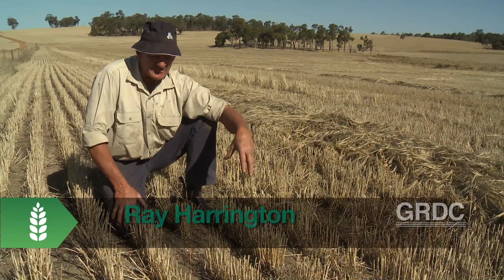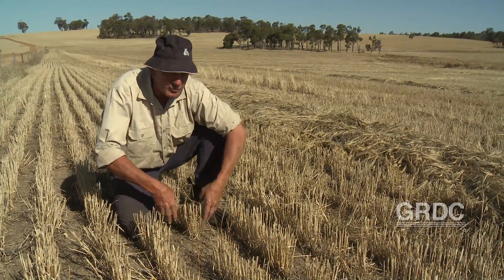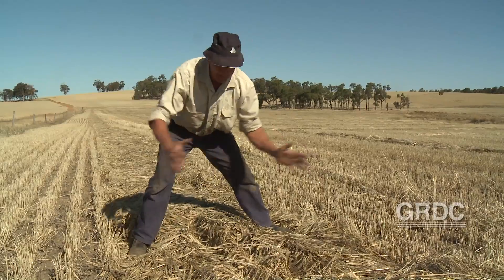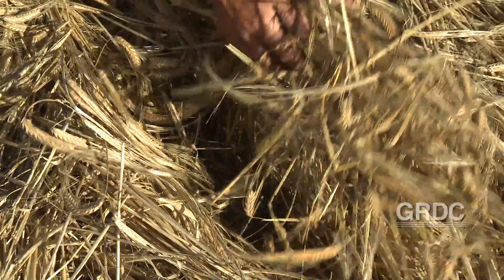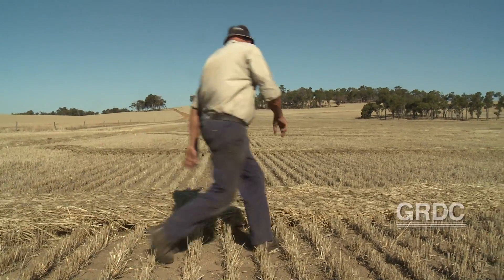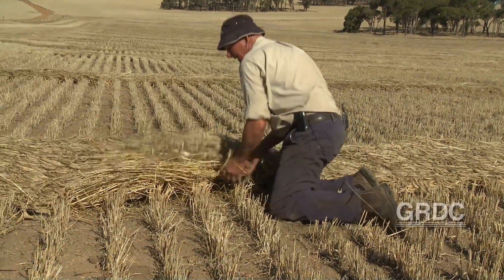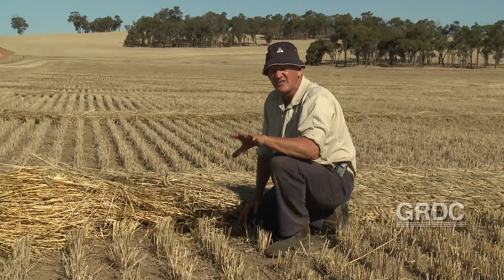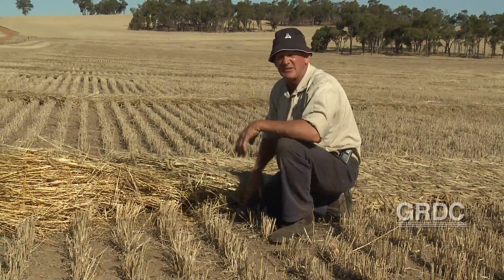IWM: Weed Seed Bank Destruction - Seeing Results From Integrated Weed Management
Ray Harrington, (WA grower and inventor of the Harrington Seed Destructor) windrowing cereals across the rows and success in capturing as much weed seed in the header front to be destroyed by the Harrington Seed Destructor (HSD)